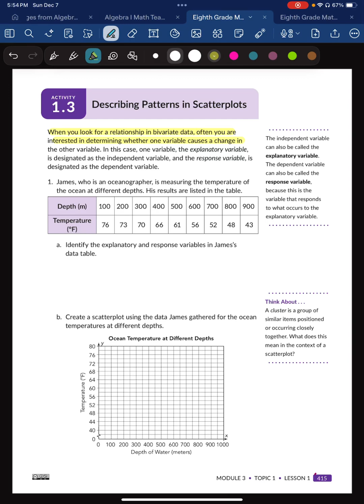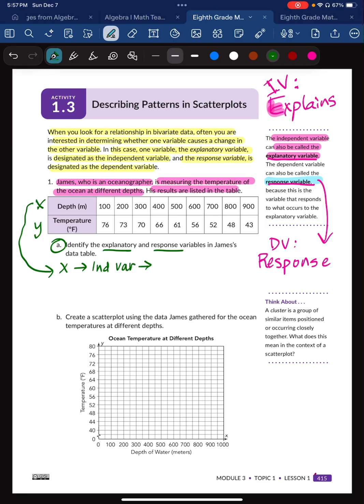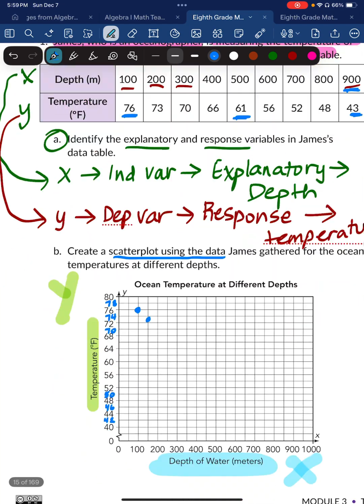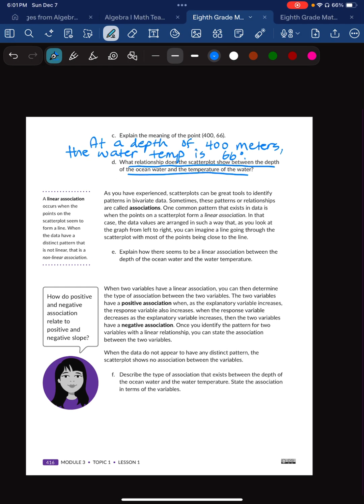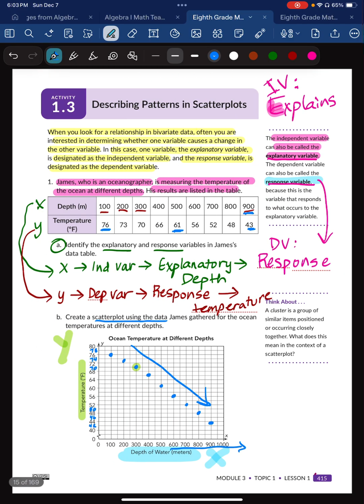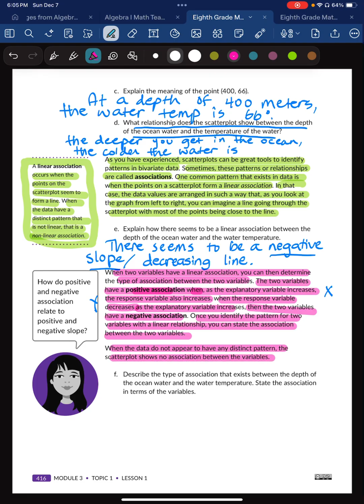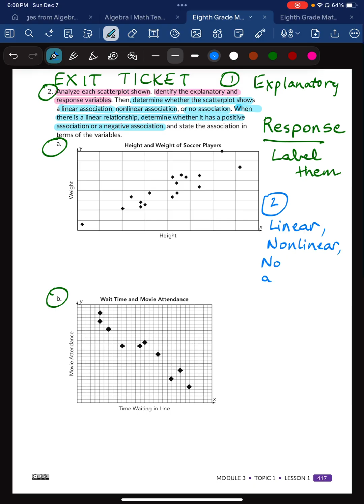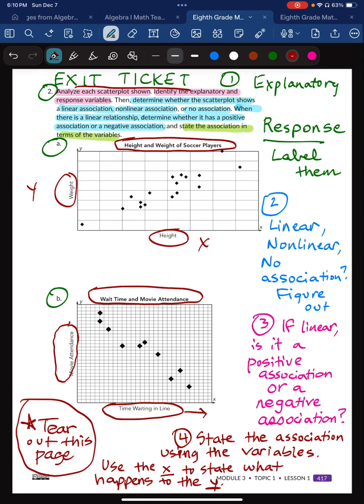Analyzing Scatterplots Lesson 1 activity 3 plus exit ticket instructions